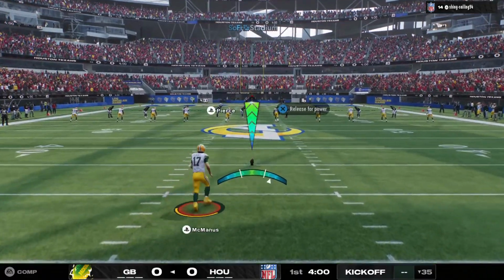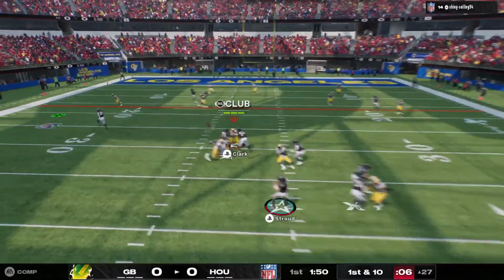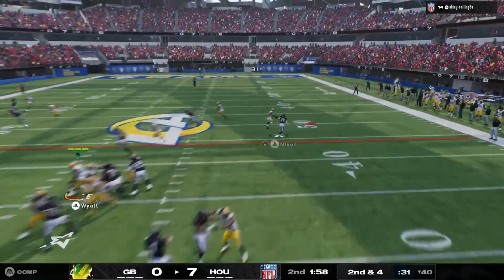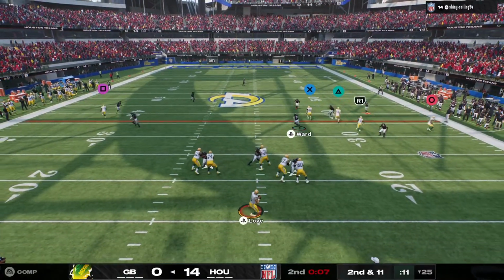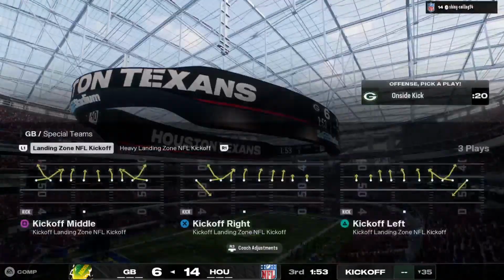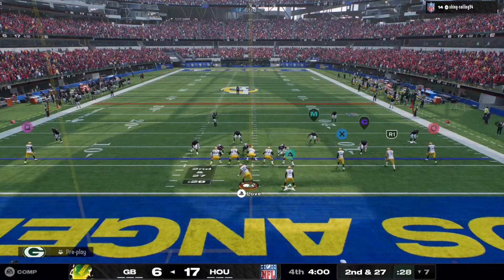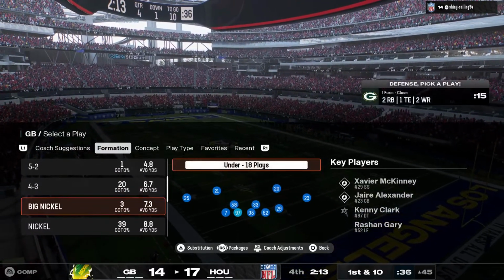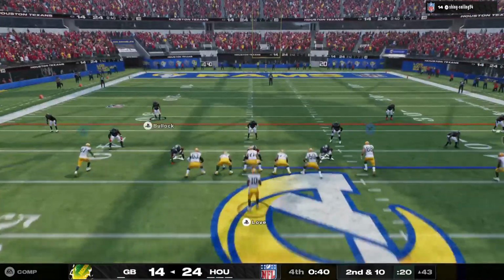Packers vs Texans 15$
Madden25 EA Sports